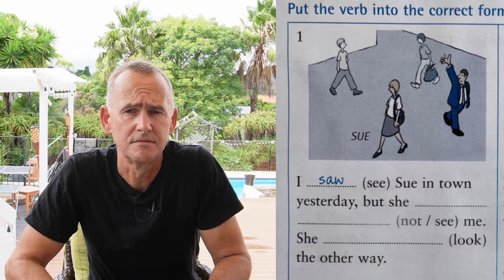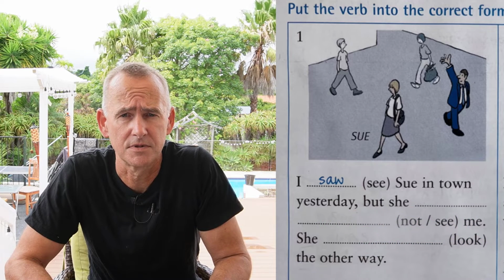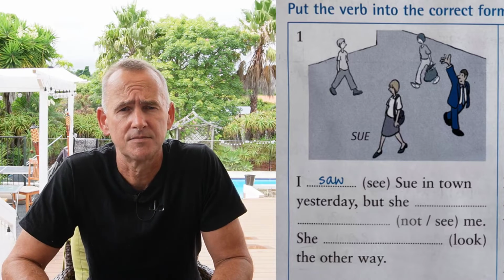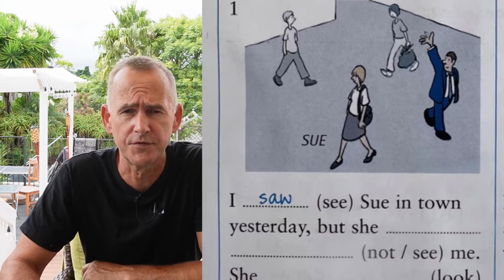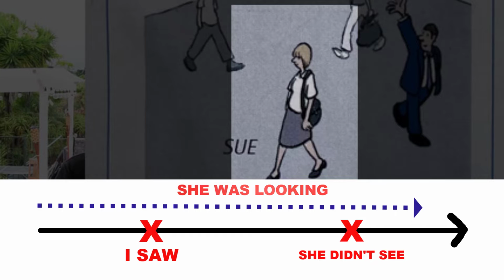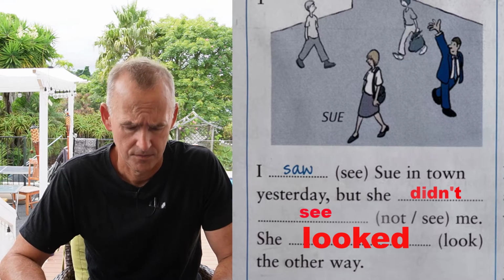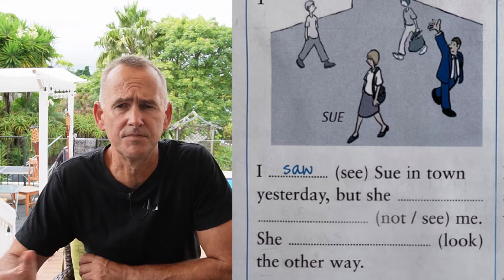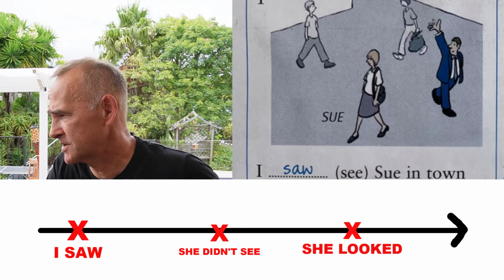How to use past simple and past continuous PART 1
How to use the past simple and past continuous verbs when you are telling a story or explaining what happened in English. English speakers tell stories like this every day, so if you want to improve your English speaking and English writing, you need to be good at telling stories.